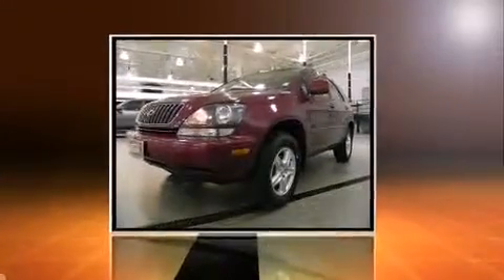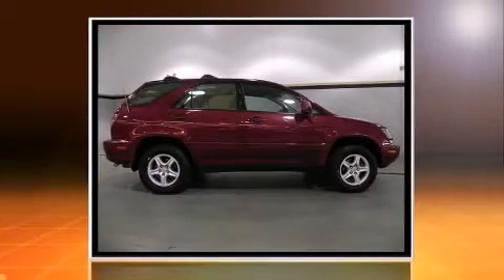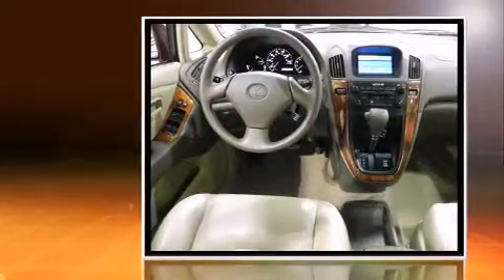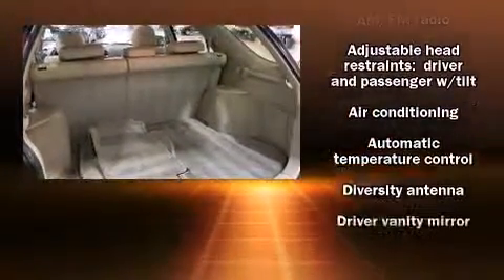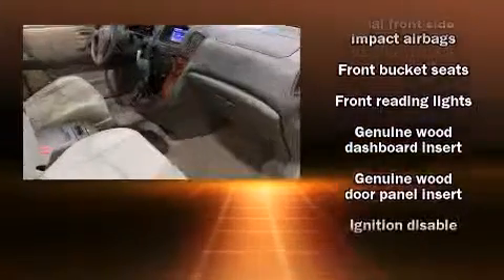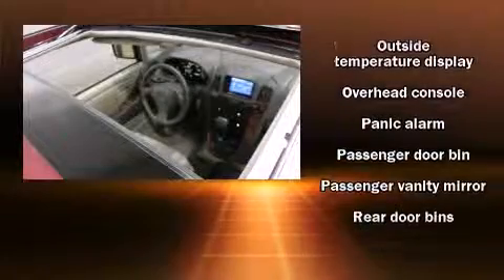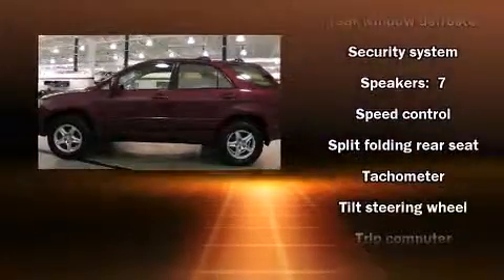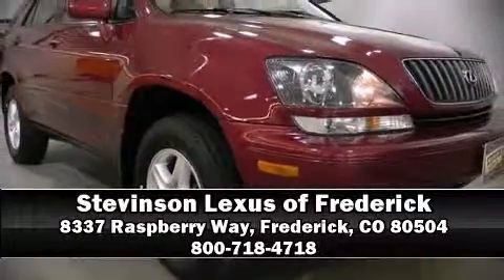2000 Lexus RX 300 in Frederick, CO 80504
The 2000 Lexus RX 300. It features all-wheel drive versatility, an automatic transmission, and a 3 liter 6 cylinder engine. Top features include air conditioning, power front seats, tilt steering wheel, power door mirrors, power windows, remote keyless entry, cruise control, and a split folding rear seat. Audio features include an AM/FM radio, a cassette player, and 7 speakers, providing excellent sound throughout the cabin. Lexus also prioritized safety and security with features such as: dual front impact airbags, front SIDE impact airbags, ignition disabling, and 4 wheel disc brakes with ABS. We'd love to show you this vehicle in person.